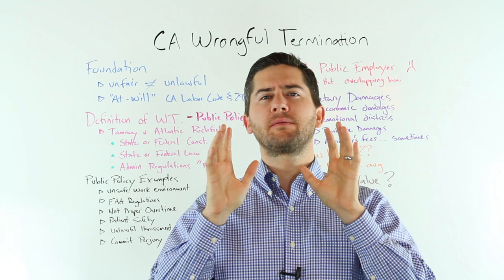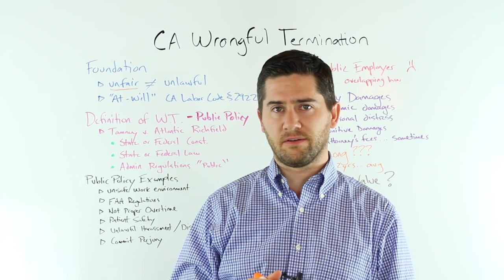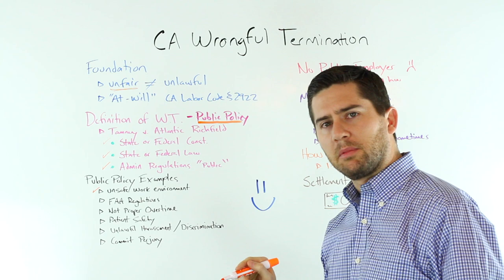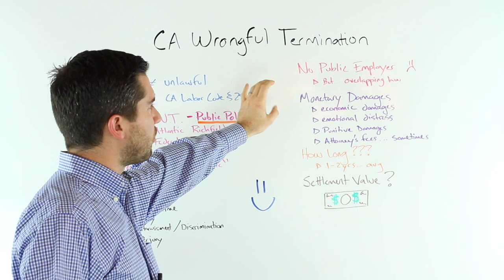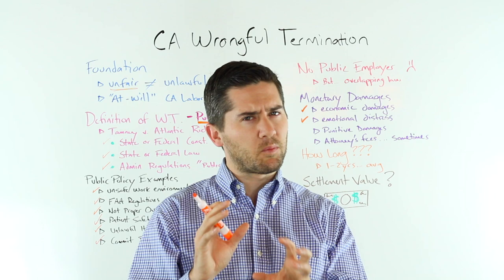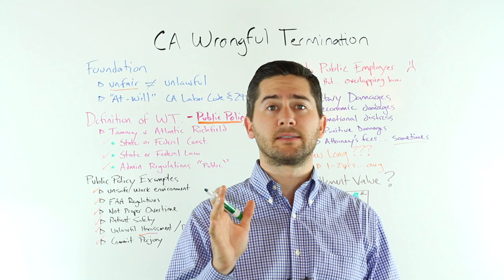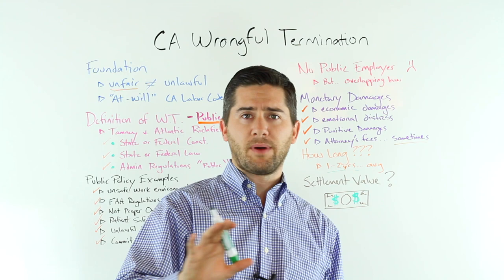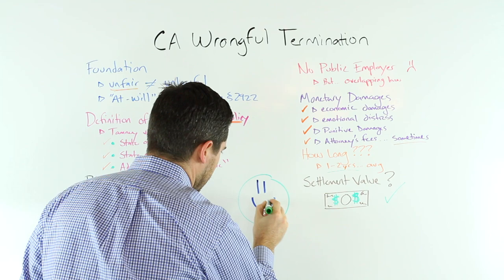CA Wrongful Termination Law Explained by an Employment Lawyer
This video explains California's wrongful termination law. When does a termination break the law? This video explains the difference between a legal termination and a wrongful dismissal. Lawyer Branigan Robertson breaks down the law in simple terms so that anyone can understand the basics.

This video details prohibited conduct, case length, settlement value, etc. This is an educational video. For more information on wrongful termination and employment law,